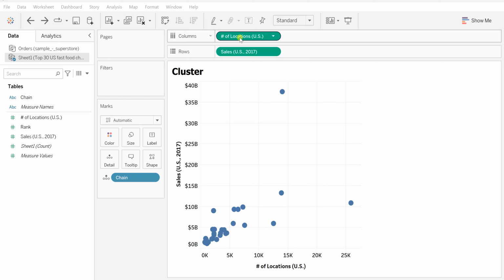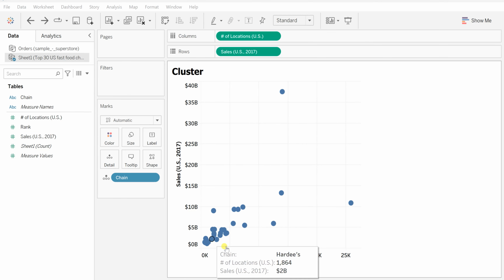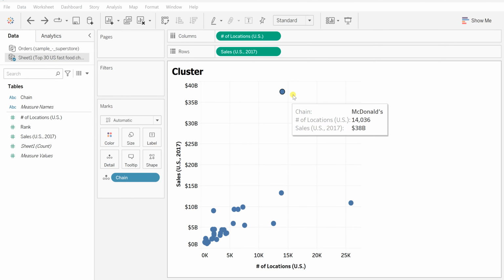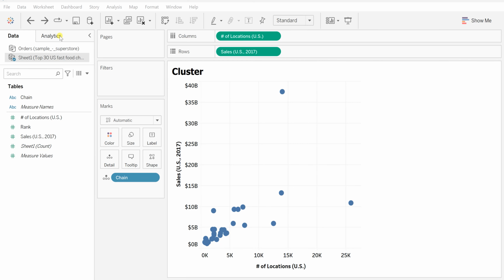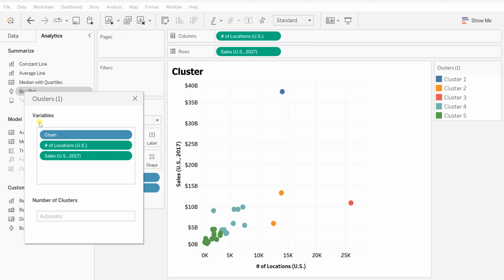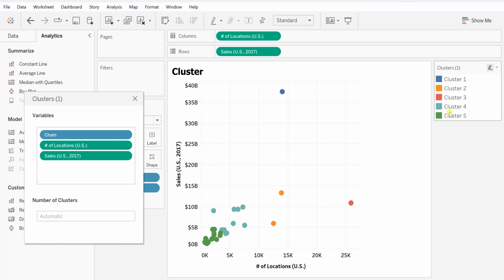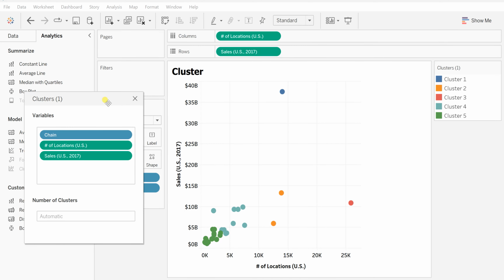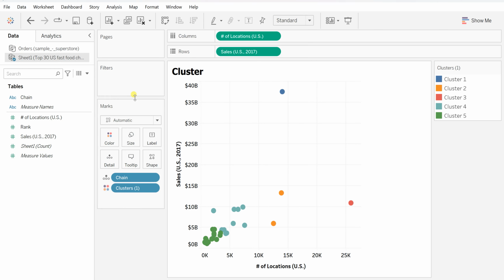Cluster Analysis in Tableau? | Learn Advance Tableau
Hey Friends,
In this video, you will learn cluster analysis in Tableau.